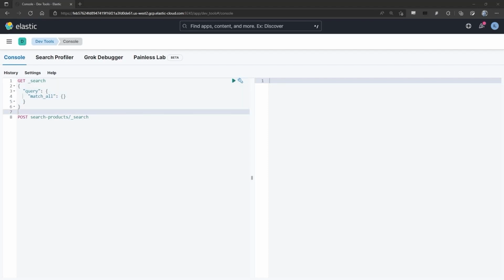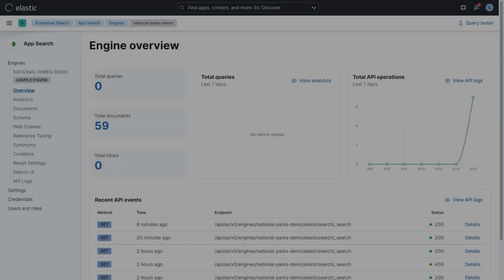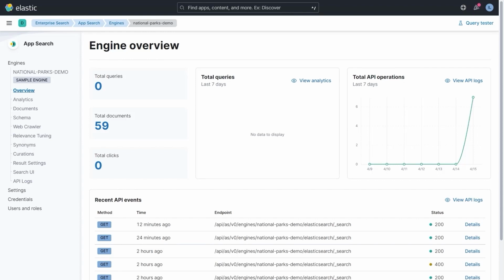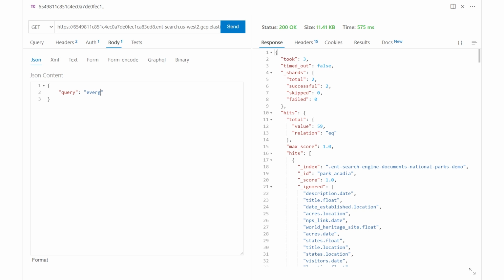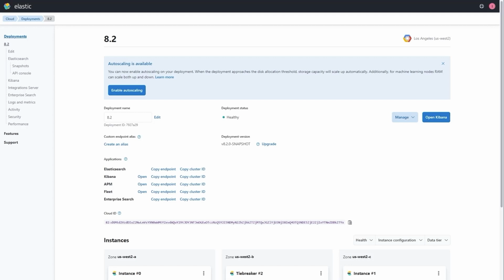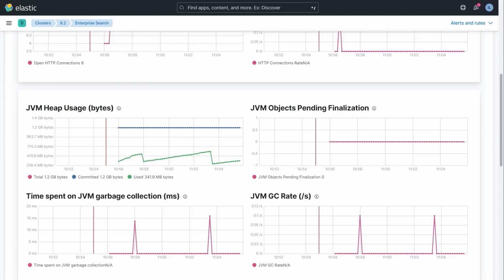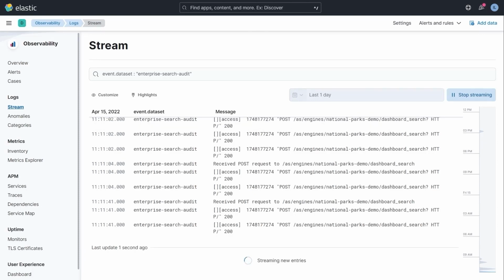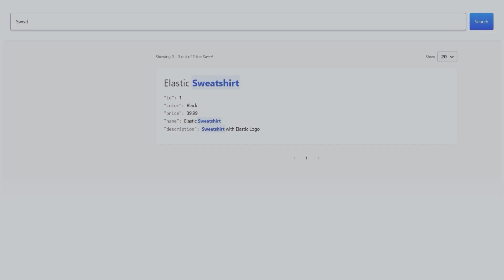Whats new in Elastic Enterprise Search - 8.2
Elastic Enterprise Search 8.2 introduces new ways to ingest, search, and monitor data, giving developers the productivity benefits of using out-of-the-box capabilities along with the power and flexibility inherent in Elastic Stack tools. Operators also gain even more transparency for managing search experiences and observing search performance.

0:00 - Intro
0:38 - Interoperability between Elasticsearch and Enterprise App Search
4:38 - Monitor deployment health in Elastic Cloud
6:26 - Search UI for Elasticsearch indices
7:12 - Microsoft 365 SharePoint Connector Packages

References:
- For more information about the Elastic Enterprise Search 8.2 release, check out the release blog post
- Learn more about Elastic Enterprise Search, visit the solution page on elastic.co